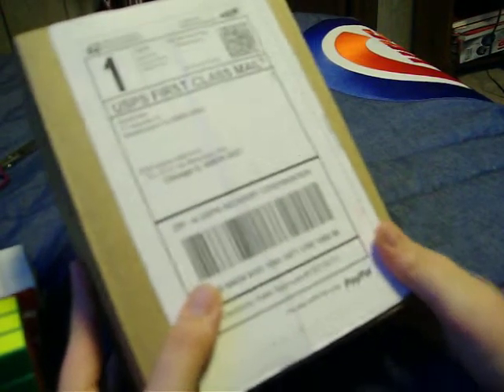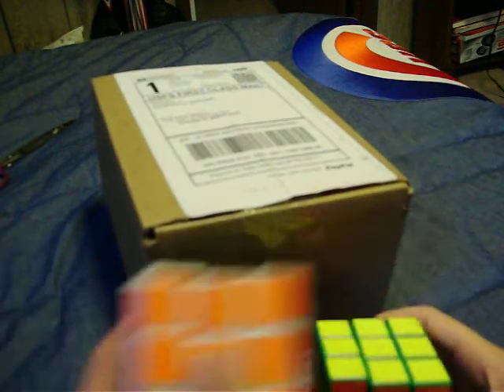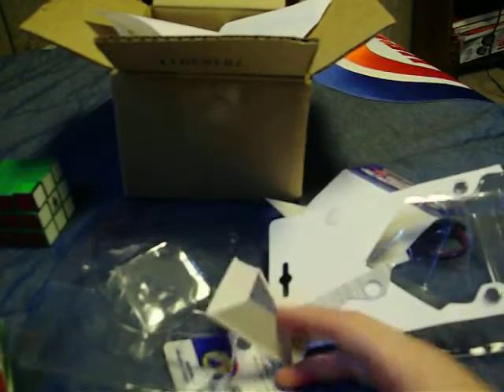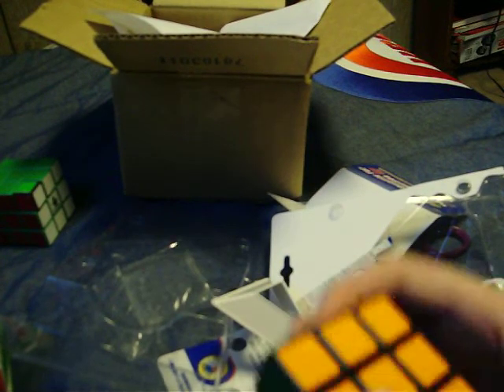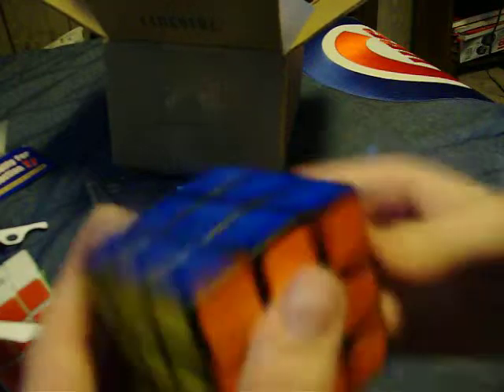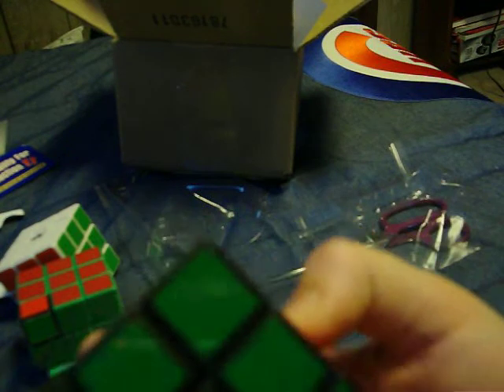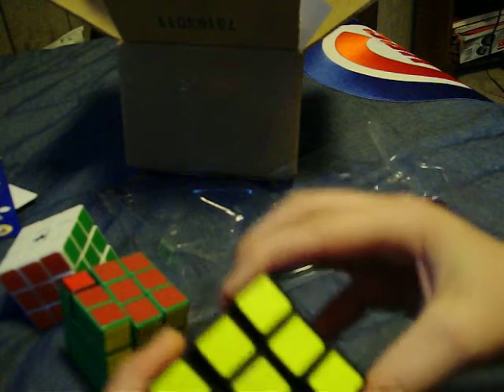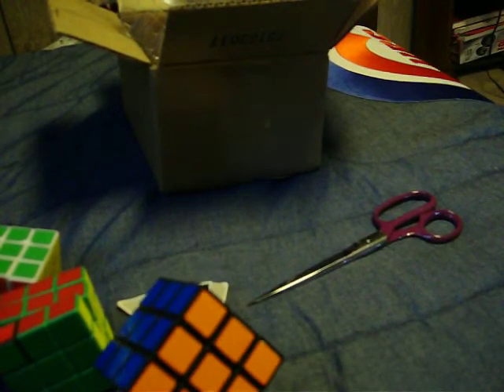Unboxing Black Slick Cube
I unbox my new black slick cube

this is the cube that i outbid memyselfandpi